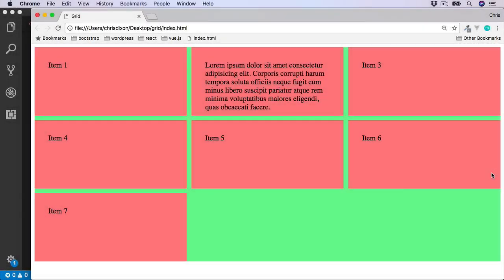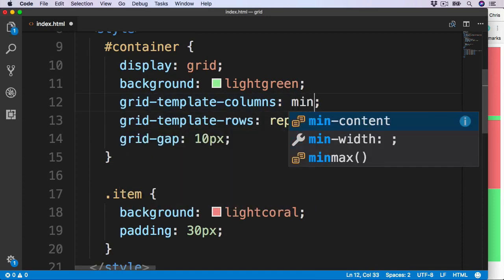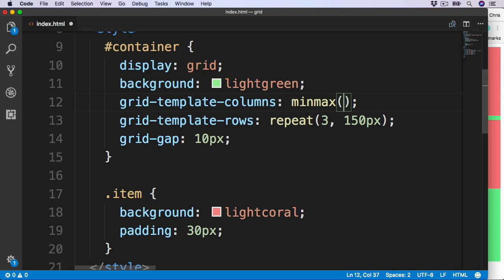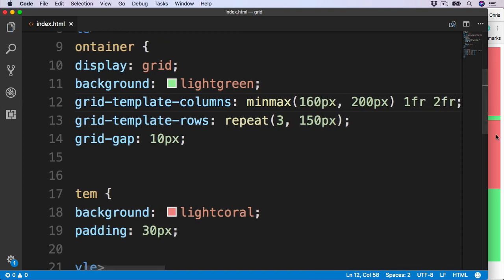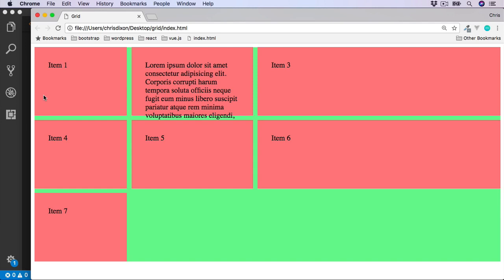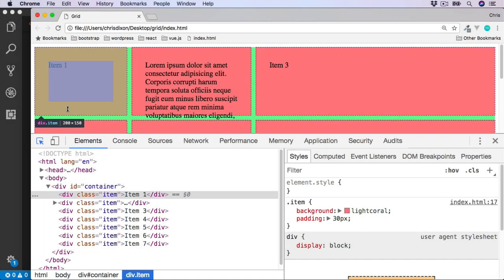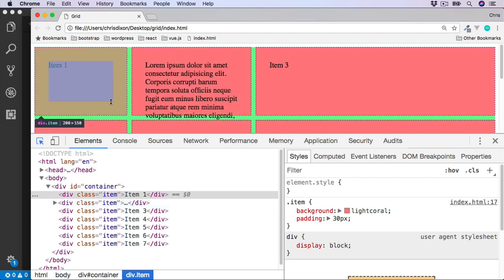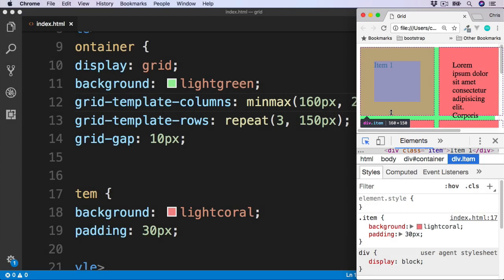14 Min and max track sizes